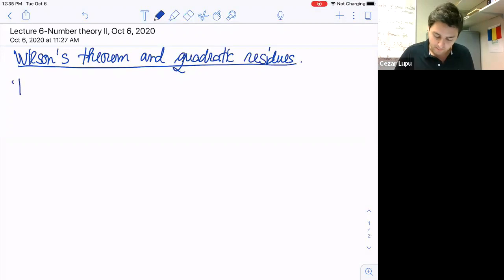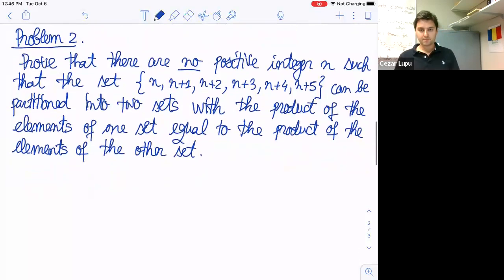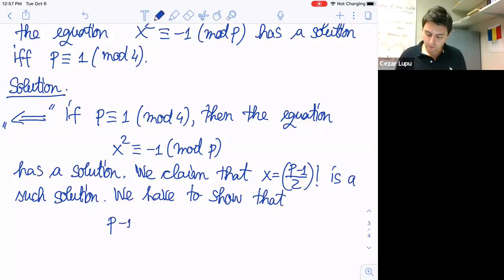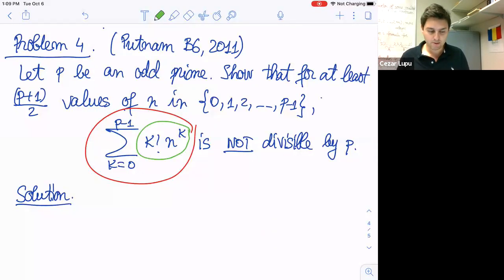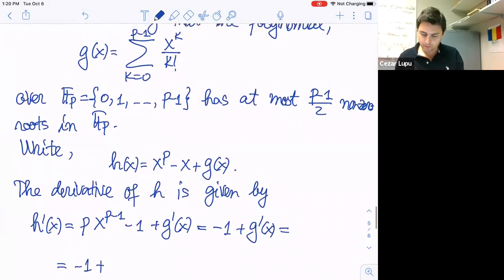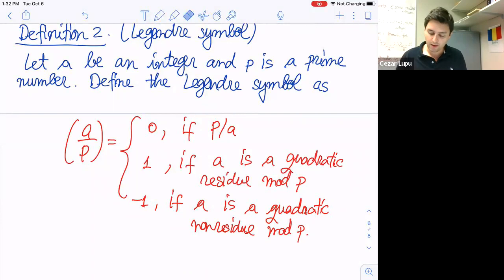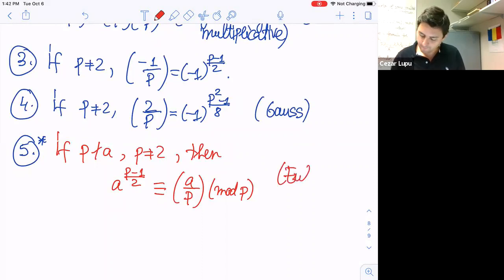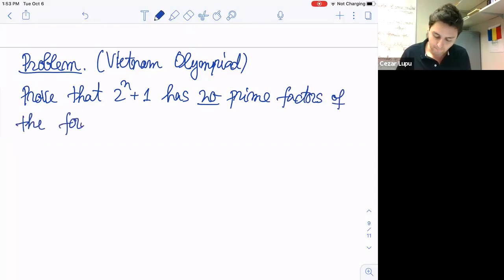Zoom Lecture 6 | TTU MATH 4000-Problem Solving for Putnam, Fall 2020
Title: Number theory II (part 1)

Description: In this lecture, we discuss Wilson's theorem and we provide some applications. Also, we talk about quadratic residues and Legendre's symbol.